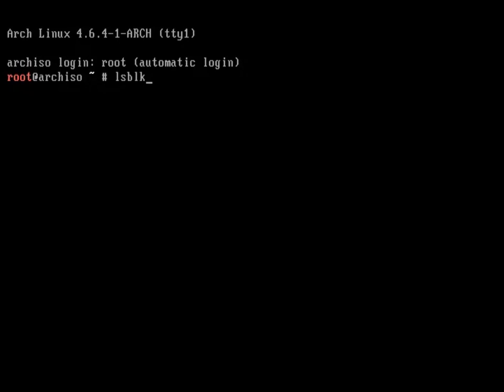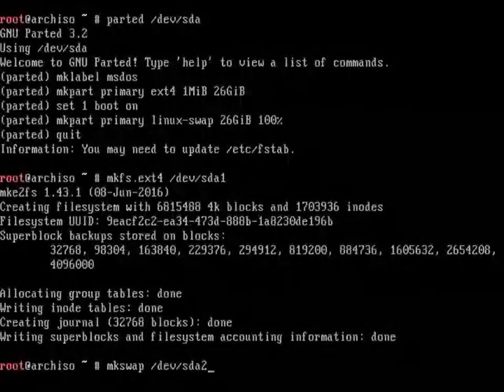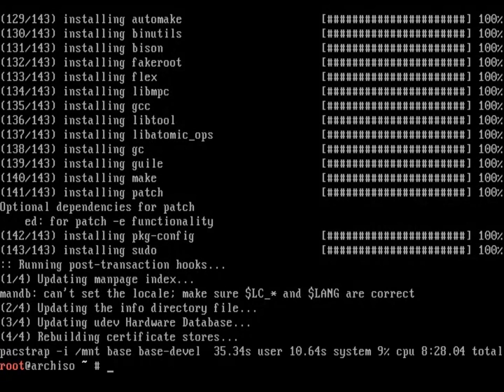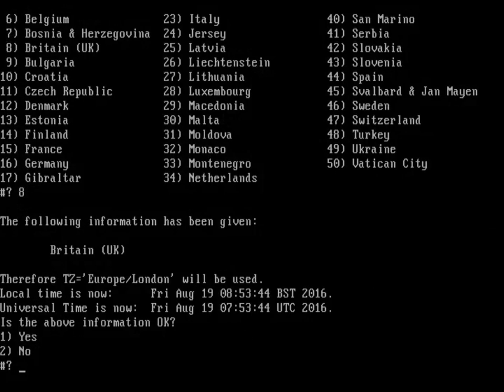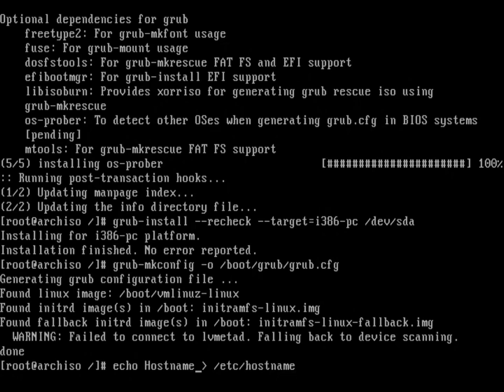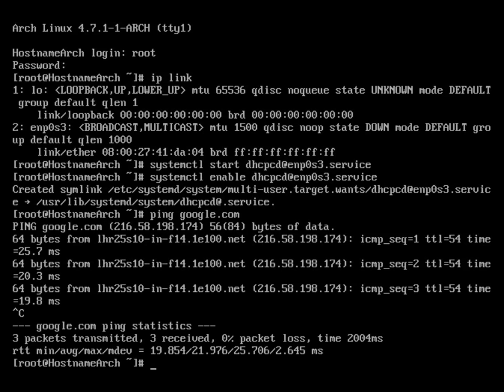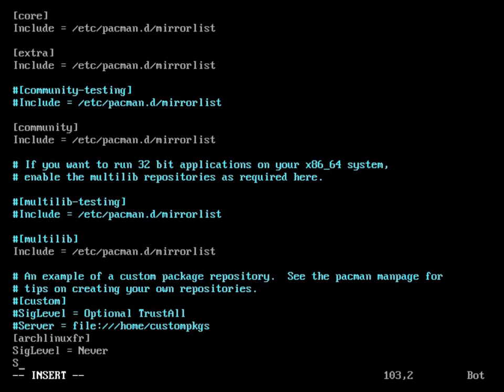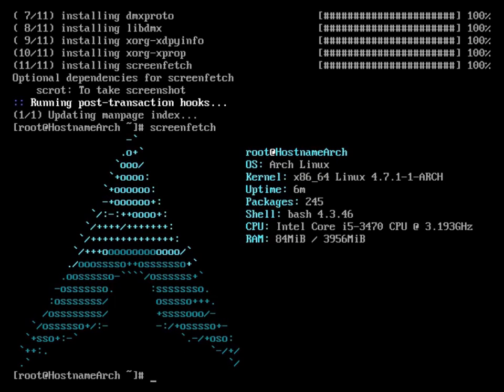Tutorial: Install Arch Linux in under 15 minutes